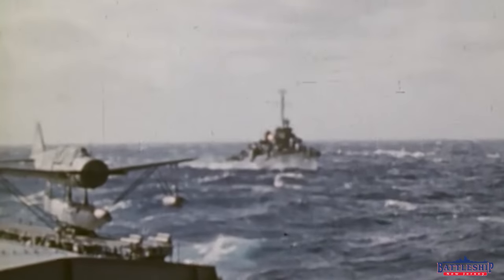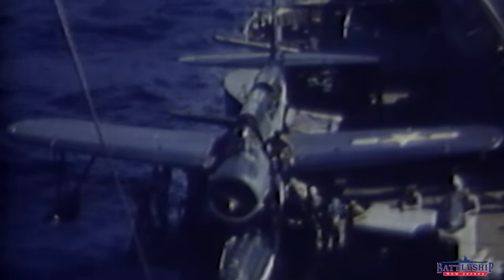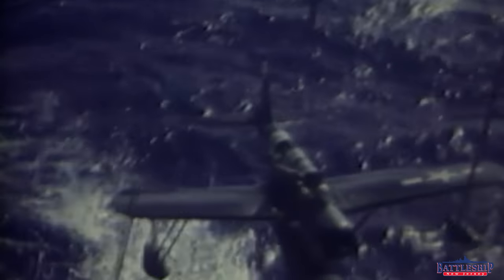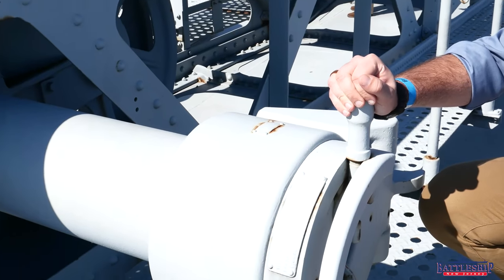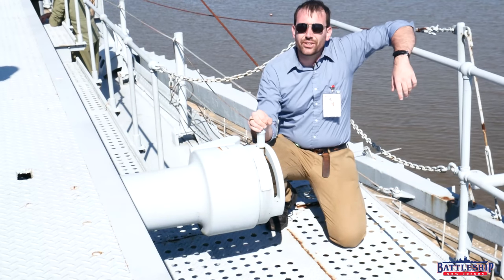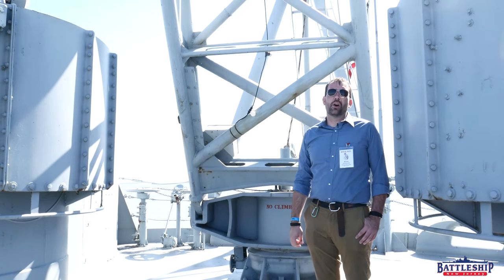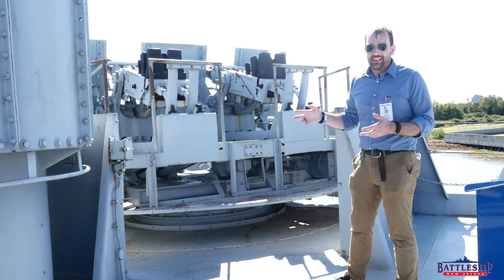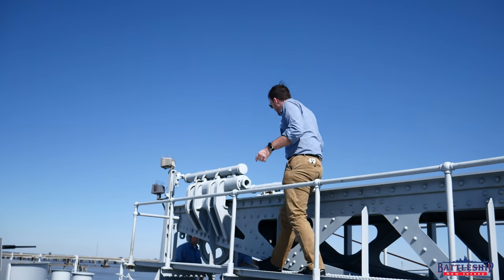How Do You Catapult A Plane Off A Battleship?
In this episode we're on both New Jersey and Alabama taking a closer look at the float plane catapults.